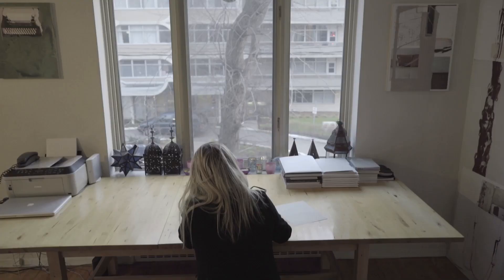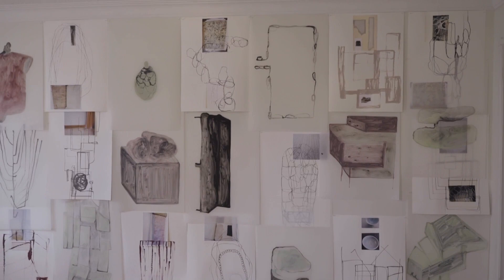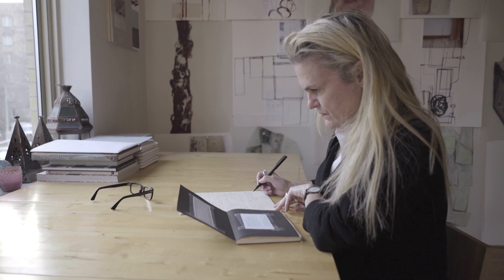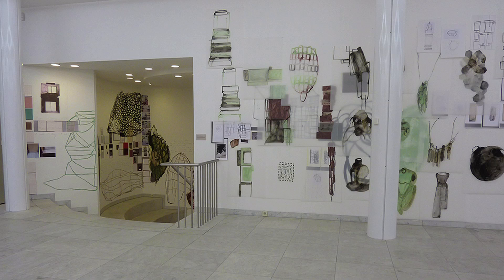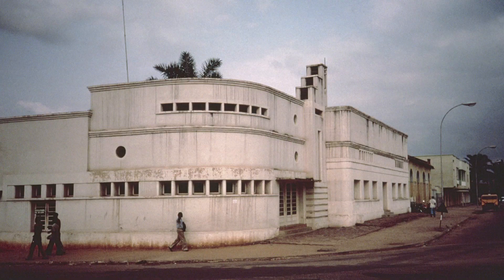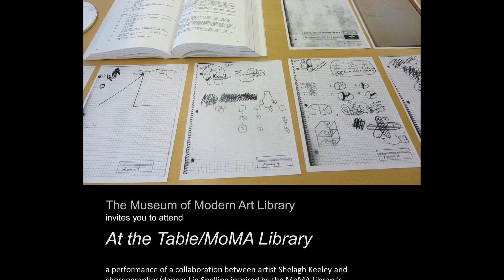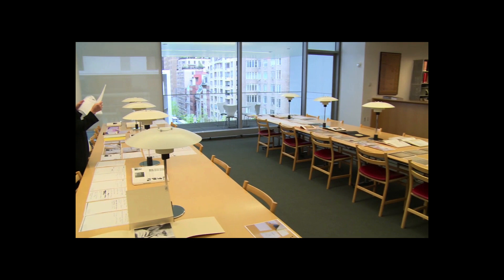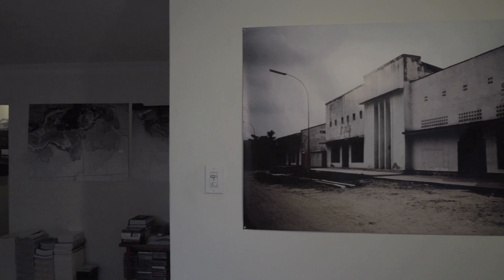Shelagh Keeley, visual artist & 2017 Canada Council laureate - film by Maya Annik Bedward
Shelagh Keeley is a 2017 winner of the Governor General's Awards in Visual and Media Arts.

Directed by Maya Annik Bedward
Co-Production / Coproduction Canada Council for the Arts & Red Mammoth Media

Presentation of the Canada Council for the Arts and the Independent Media Arts Alliance

The Canada Council for the Arts is a federal, arm's-length Crown corporation created by an Act of Parliament in 1957 (Canada Council for the Arts Act) "to foster and promote the study and enjoyment of, and the production of works in, the arts."

Transcript:

I think drawing is a language, the notion of a non-verbal communication.

I think drawing is pretty primal. And I think all those things and intrigue me about it and the viscerality of it.

When I started out in the early 1970s, going to school it was very structured. It was still there in that drawing was preparatory.

I never saw it that way.  I actually saw it as this open door I could go through so it just seemed like: oh, okay, I love drawing, I’m going to do this. Then I started drawing on walls. My very early work was a lot with wax and pigments and smearing of walls was actually my body movement on the wall – kind of this notion of marking the space with my body. It’s really being in the room and almost having the walls tell me what they want me to do.

I sort of think of life in a slightly fleeting manner.

I think vulnerability in the body and a permanence… all those things have been part of my work and probably the wall drawings that then disappear.

What makes something obsolete? You take it out of context or you bring it forward. It changes.

It's beautiful, and it's also... the ephemeralness is partially what the viewer, I think, is aware of.

I’ve always been really inspired by poetry, and I think that actually drawing is like writing poetry. When we did the piece at the MOMA, of course both the artists’ archives that I chose that we looked at were both poets: Vito Acconci and James Byers.

That’s nice, books, open, breath flowing, flowing objects, envelopes, sand, hover across the table, blowing a pattern, flow, off a body, blowing it off of my own body.

I don’t make the separation between drawing and photography and film.

I draw really with the camera. To me they are all coming from the same source.

What is a drawing, or what is a wall drawing?

That changes, as you change, because you are continually evolving.